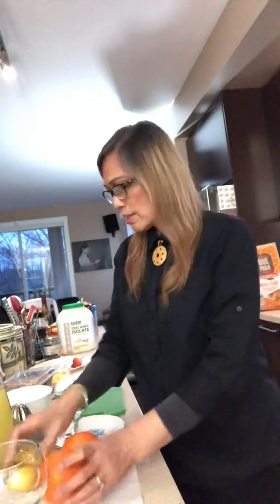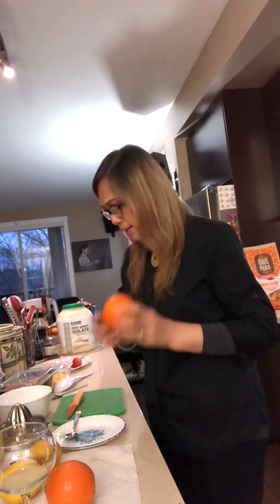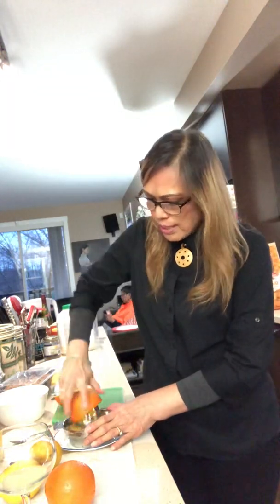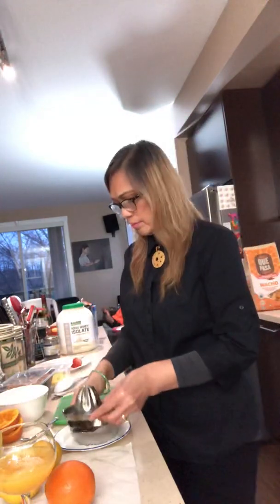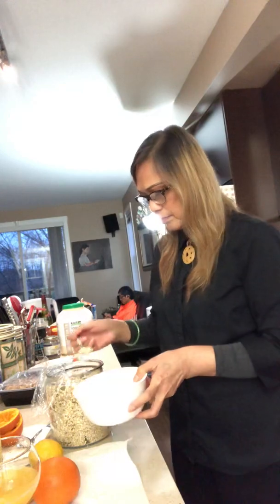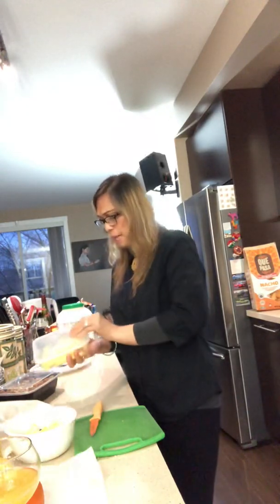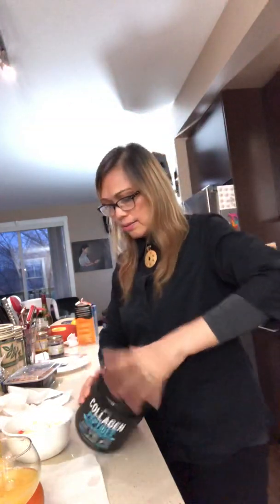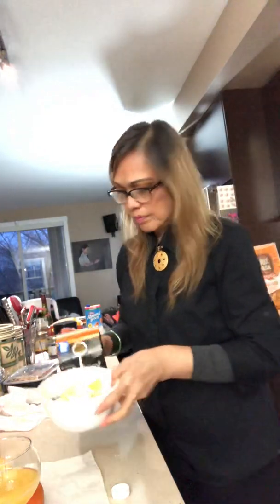My healthy breakfast part 2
Set the day right by eating the right combination of fruits and nuts and get the energy you need through out the day! ❤️